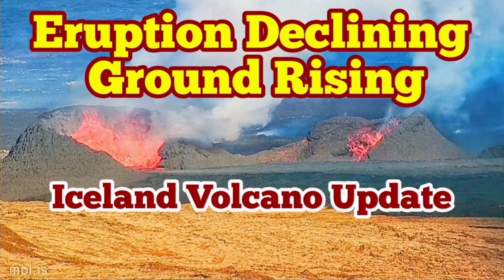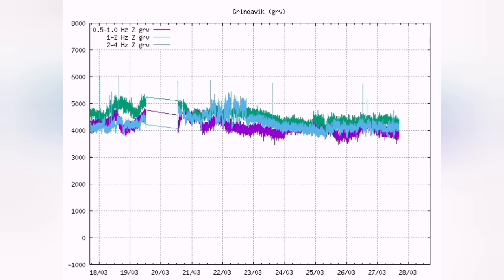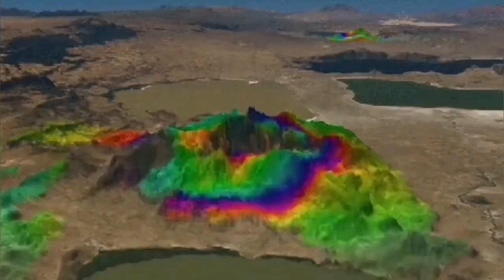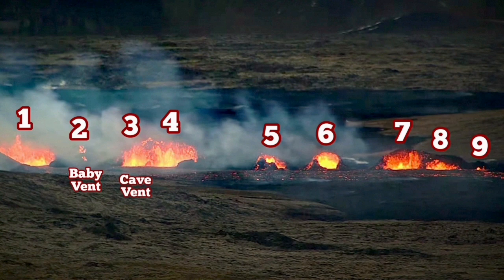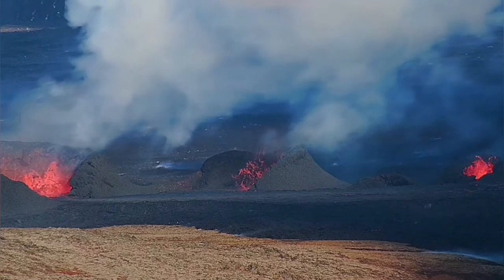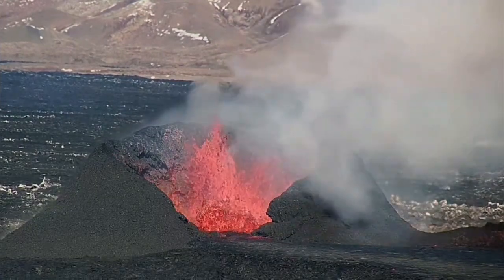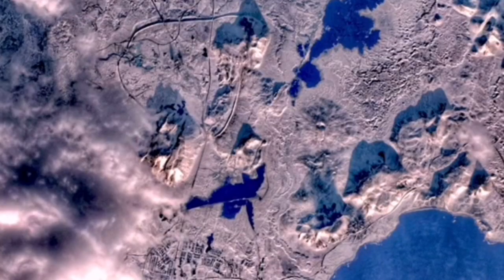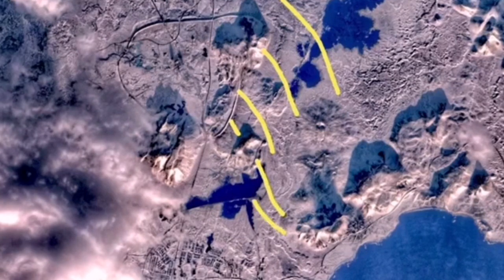Iceland Volcano Update: Eruption Decline, Svartsengi Ground Rising,Land Uplift,Thickening Lava Field